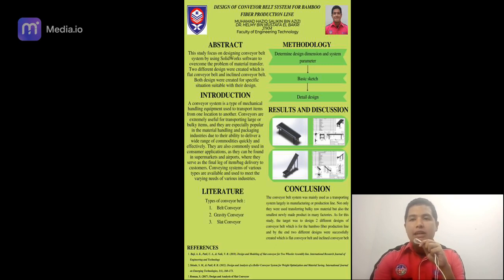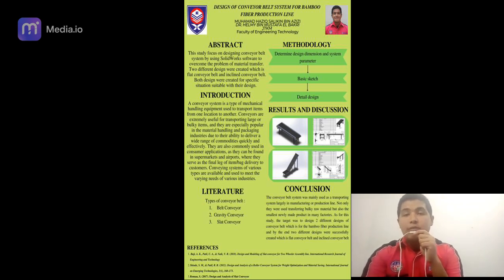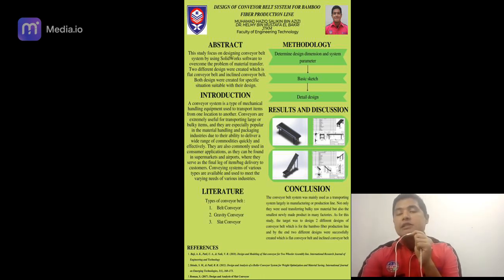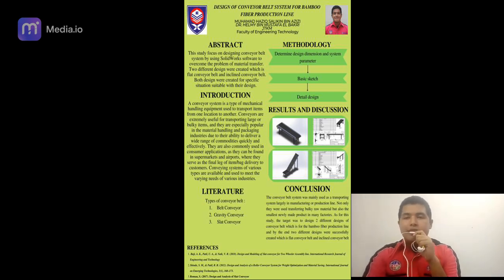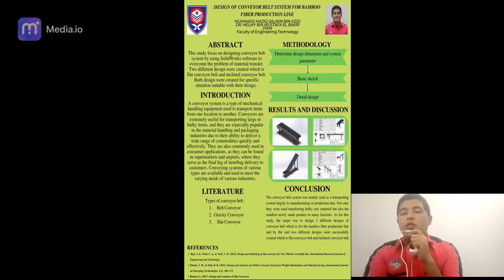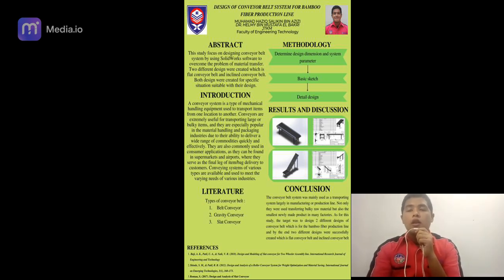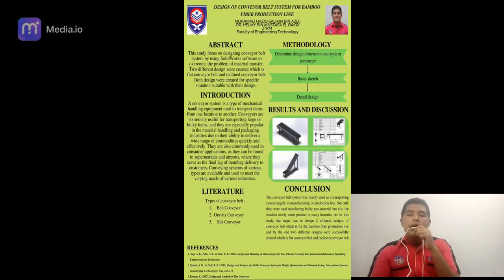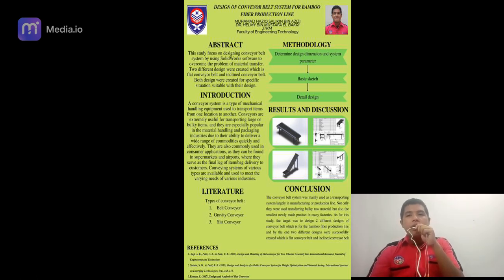BNM_Muhamad Haziq Salikin Bin Azizi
Design of Conveyor Belt System for Bamboo Fiber Production Line
Synopsis of Project

PSMFTKSem2_2021/2022